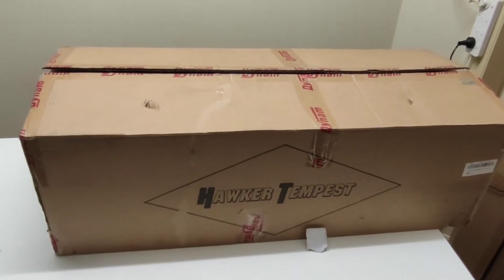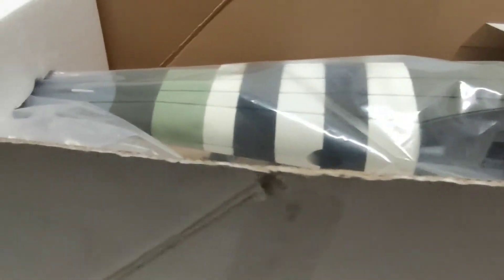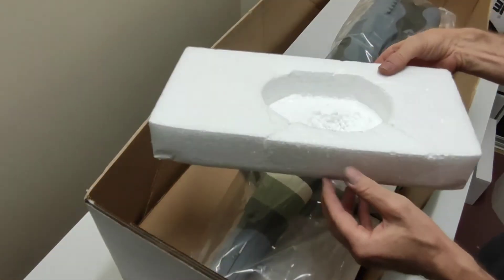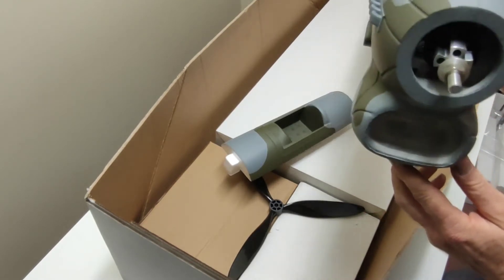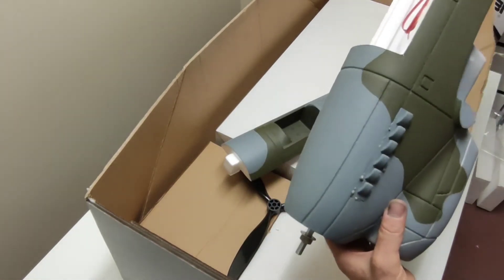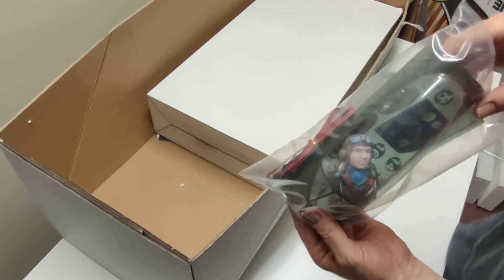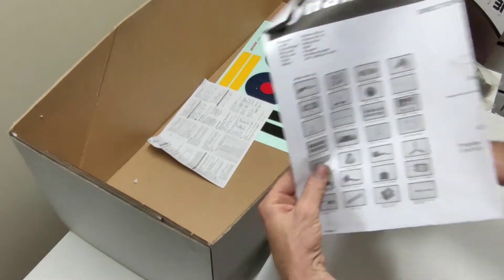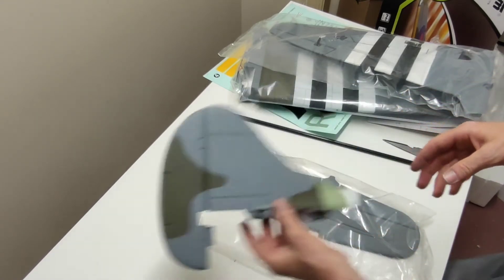Dynam Hawker tempest unboxing 1250mm RC airplane PNP from banggood warbird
Brand: Dynam

Model: Hawker Tempest

Material: EPO Foam

Wing Span: 1250mm (49.2in)

Flying Weight: 1500g

Wing Loading: 49.5g/dm²

Fuselage Length: 1018mm (40.1in)

CG: 55 -60mm from the leading edge at the wing root

Motor: Detrum BM3720A-KV600

ESC: TC Skylord 40A ESC upgrade to TC Skylord 50A ESC 5A BEC(Sept 16,2020)

Propeller: 3-Blade Prop 13*7*3